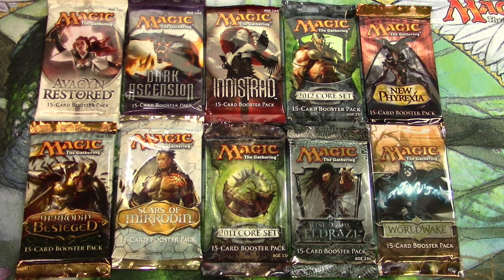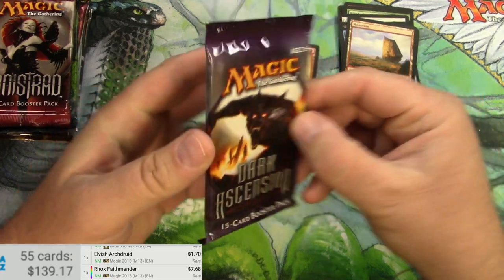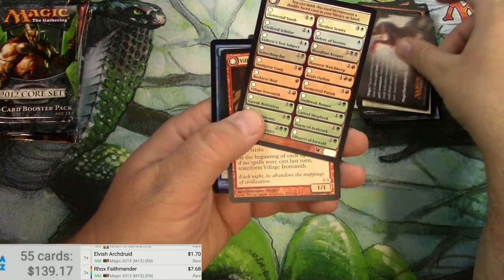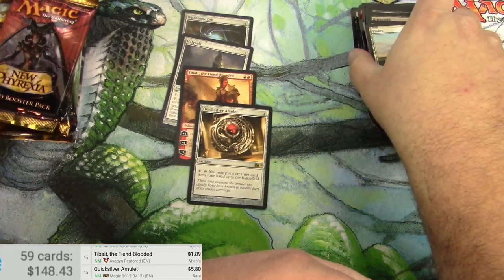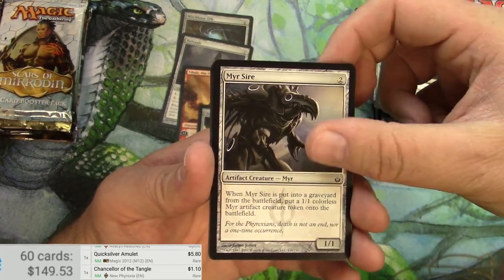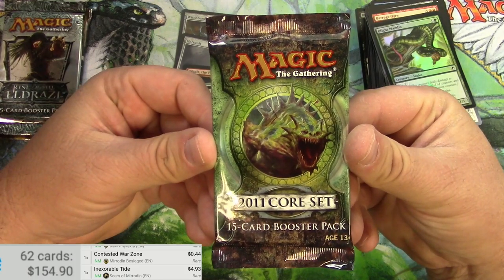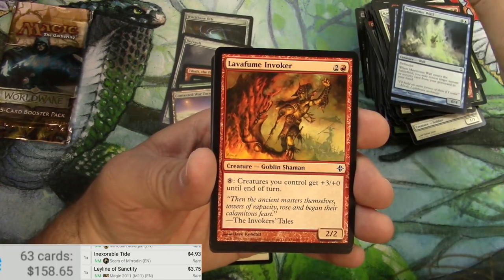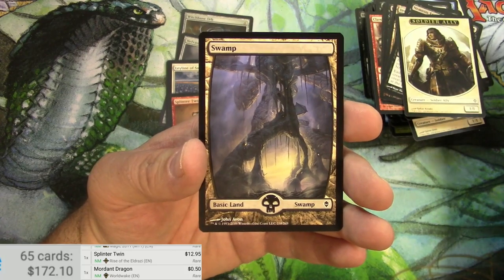Opening Every MTG Pack EVER! (Almost) Part 6: Avacyn Restored - Worldwake